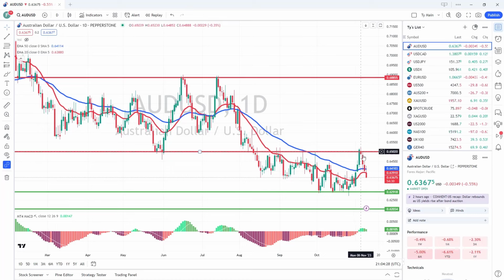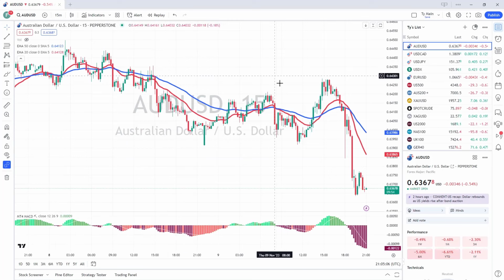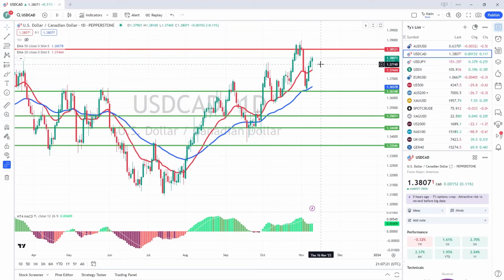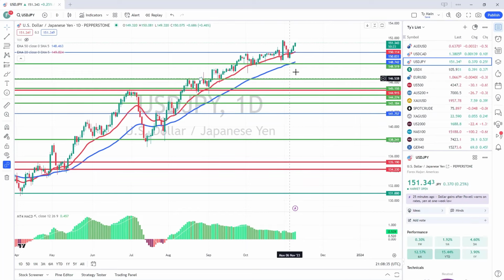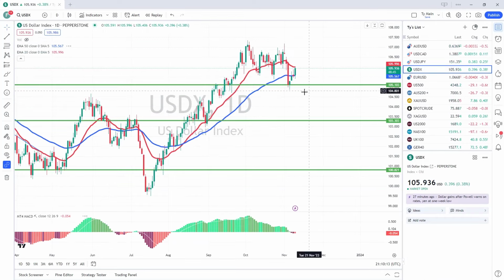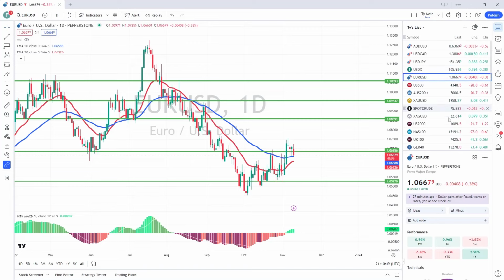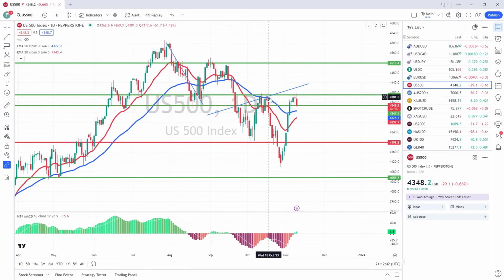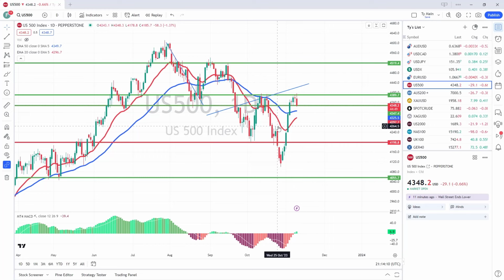Big Rebounds - Weekly Technical Analysis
This content is not intended for a UK audience. Hi traders and welcome to the Friday Market Watch on the 10th of November 2023, your technical analysis guide for the weekend and week ahead.

We've seen some really good moves this week and the key levels that we were talking about last Friday all held their own and so we saw big rebounds off them.

00:00 - Start
00:30 - AUDUSD
03:17 - USDCAD
04:57 - USDJPY
06:37 - USDX
07:10 - EURUSD
08:41 - US500